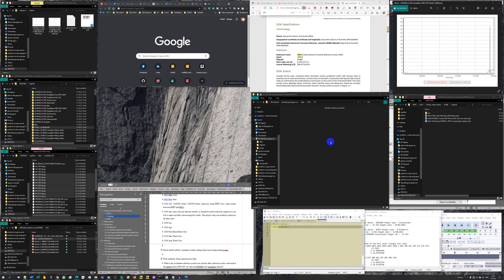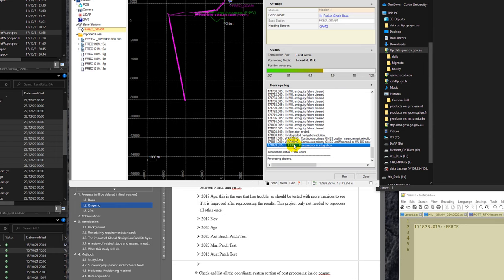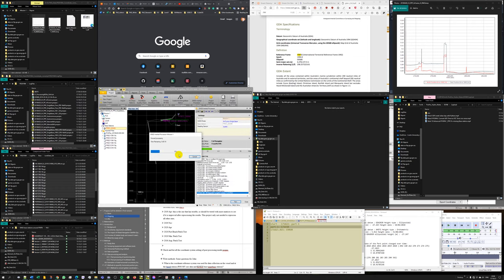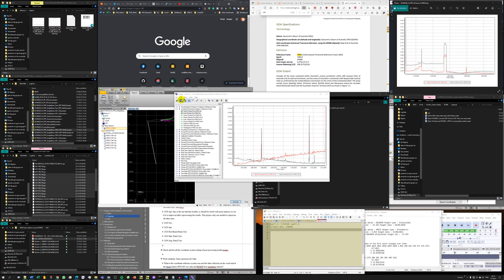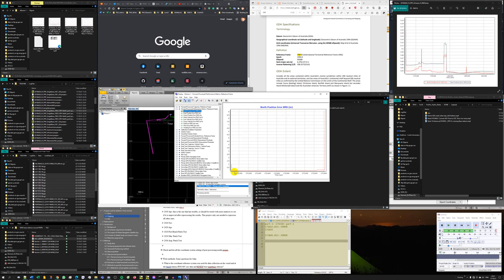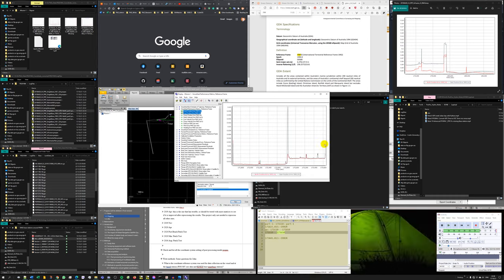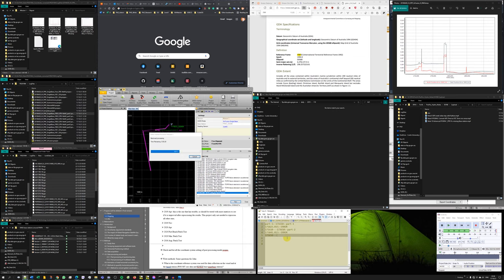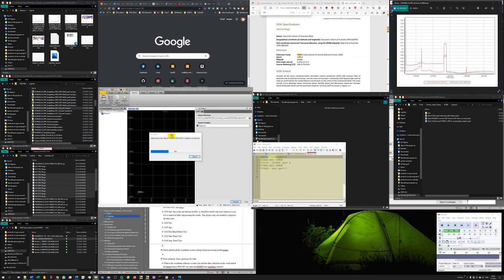Note 11 POSPAC PPK Fix fatal error hydrographic navigation data